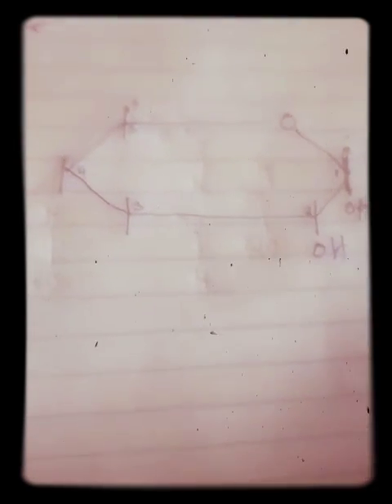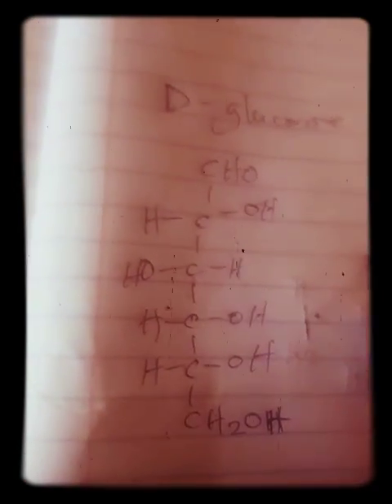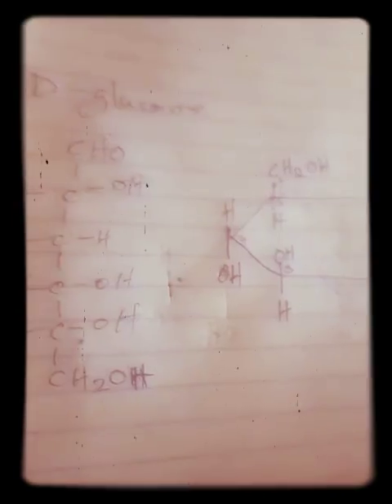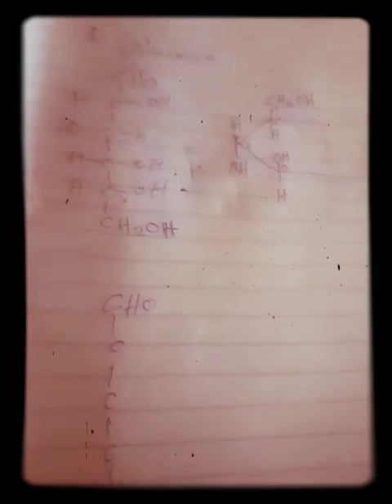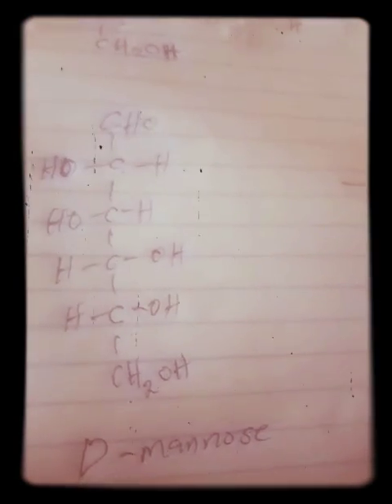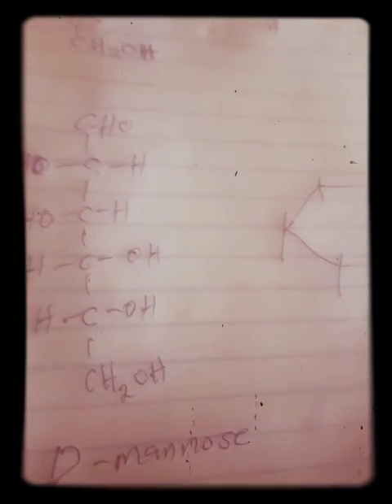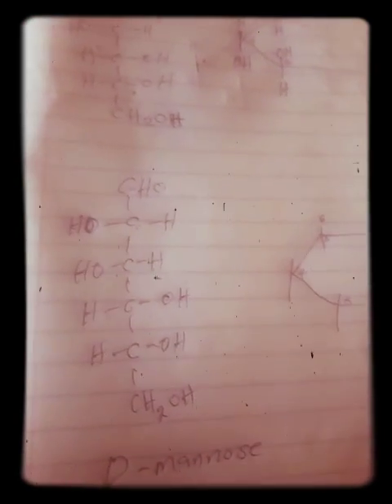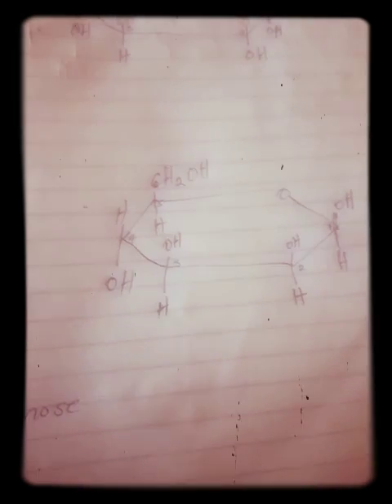Haworth form of monosaccharides